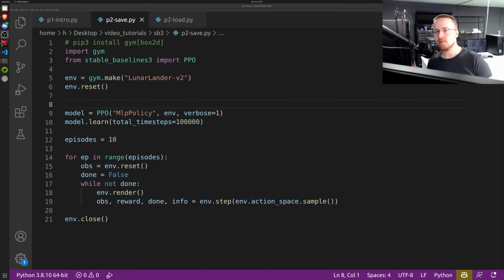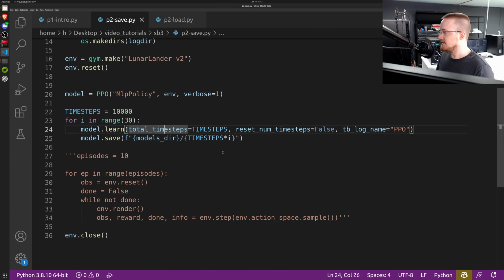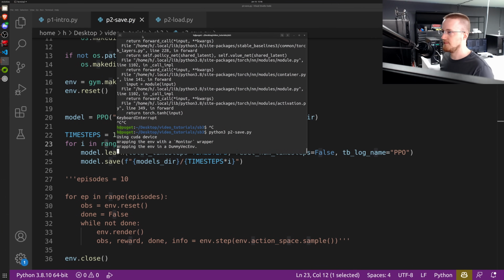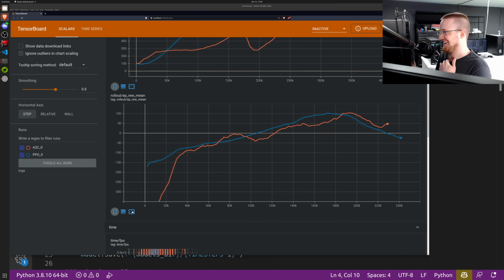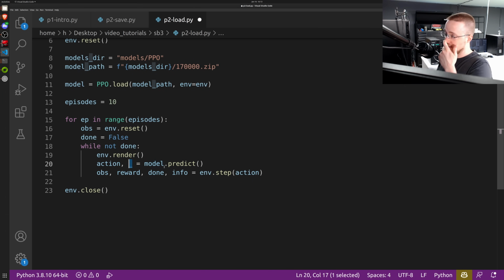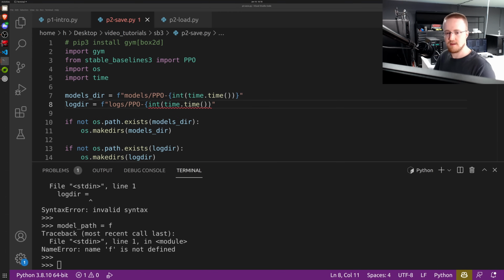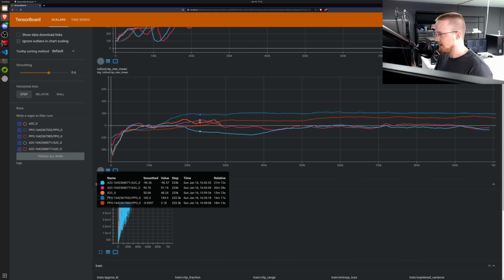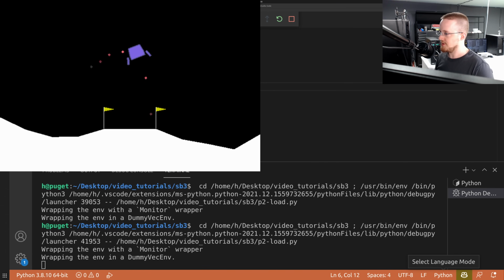Saving and Loading Models - Stable Baselines 3 Tutorial (P.2)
How to save and load models in Stable Baselines 3